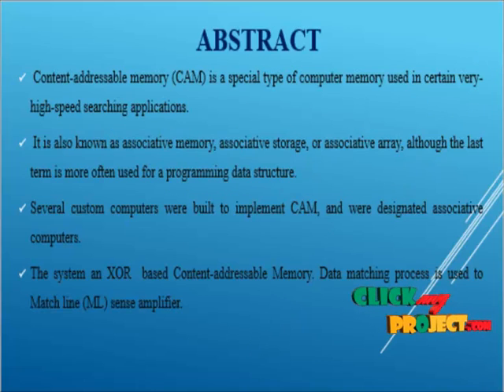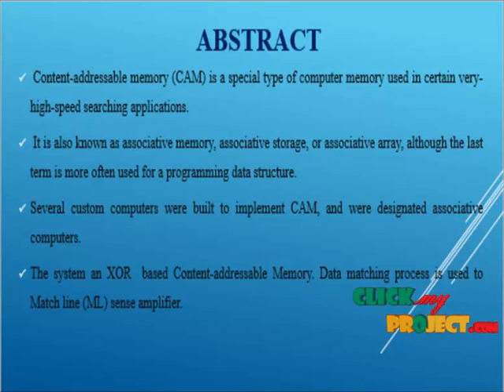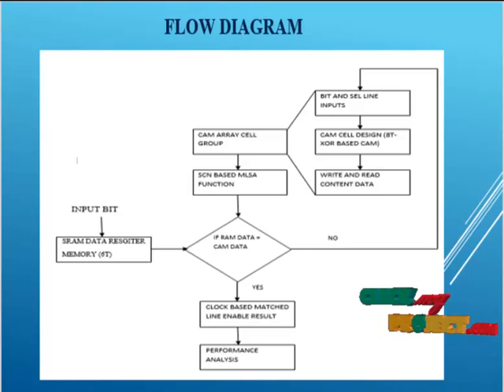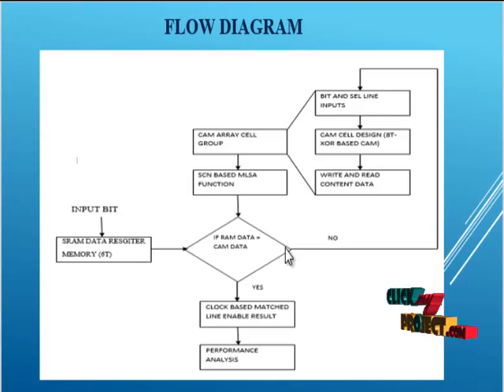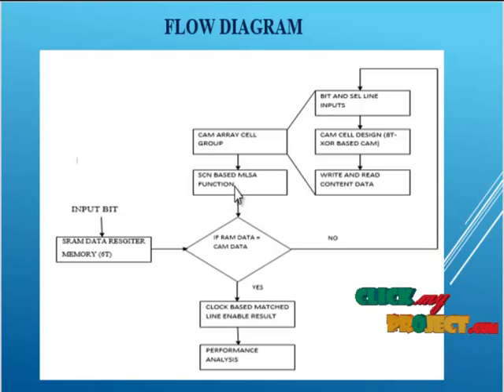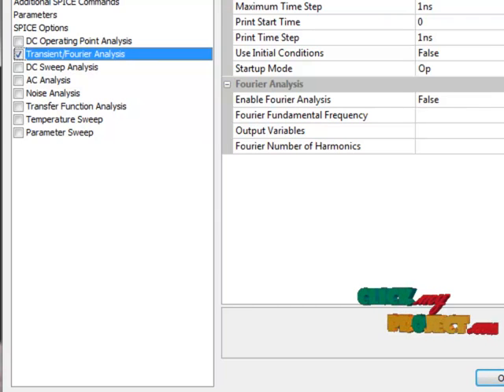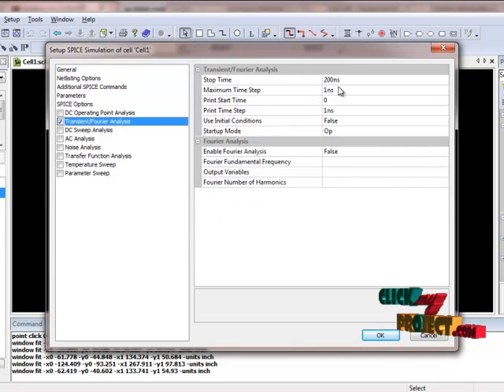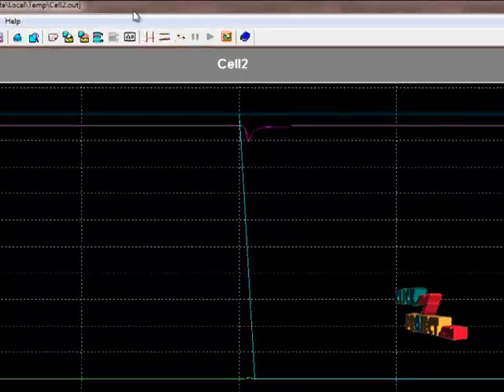Precharge-Free, Low-Power Content-Addressable Memory | Final Year Projects 2016 - 2017